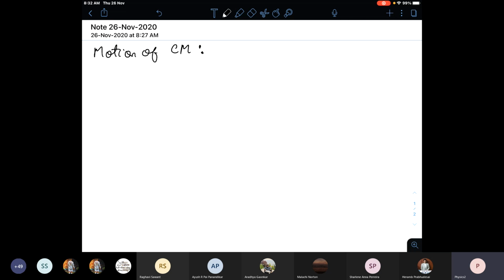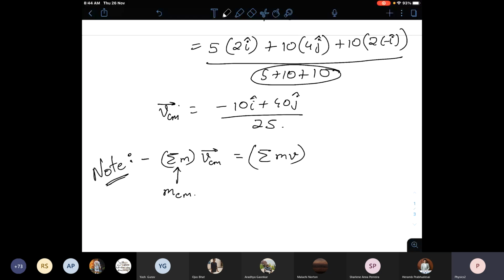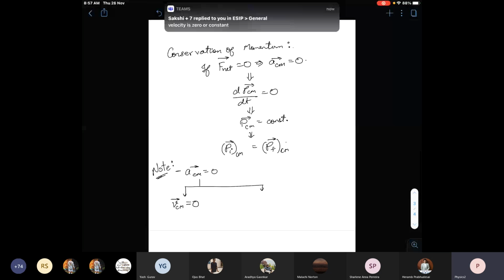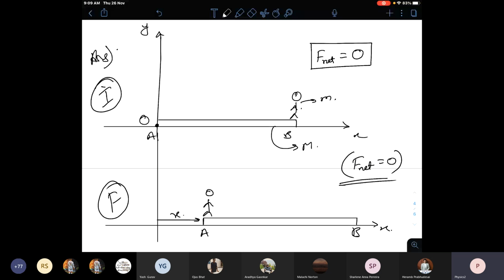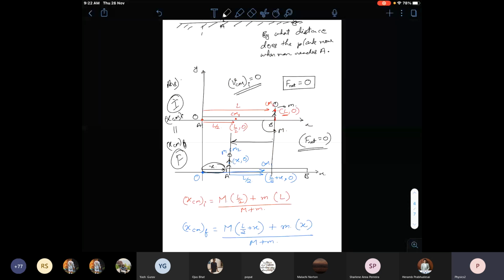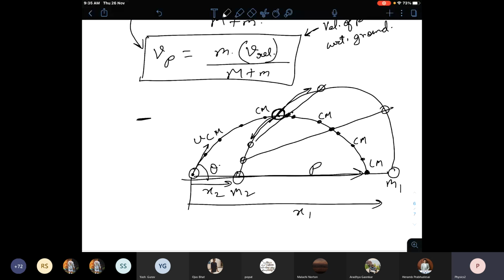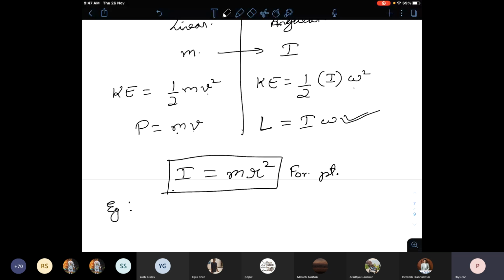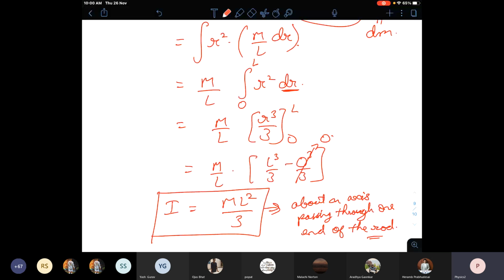PHYSICS CENTRE OF MASS, MOMENT OF INERTIA